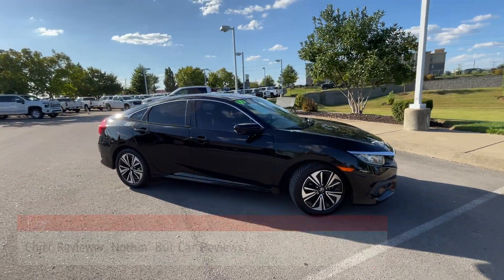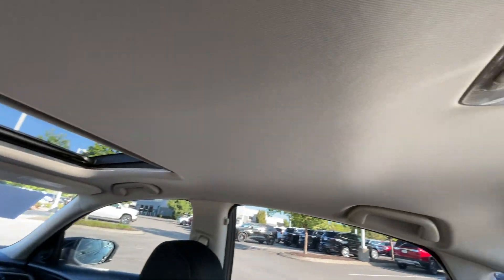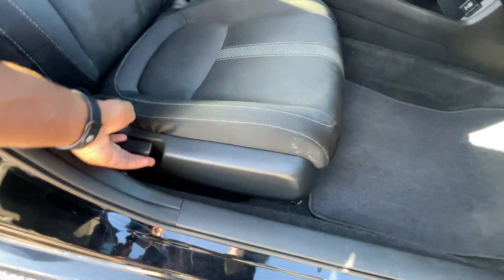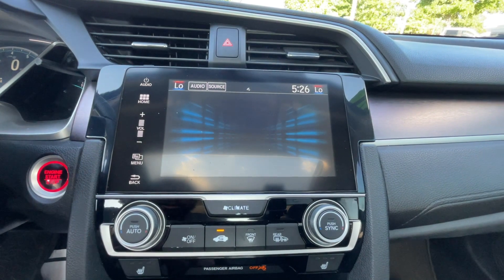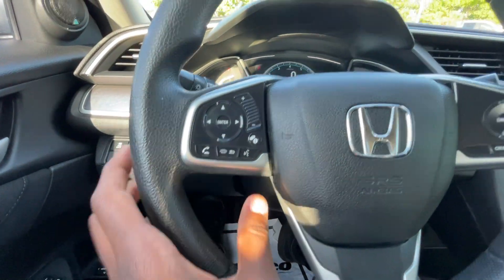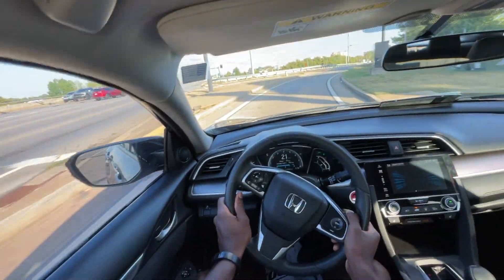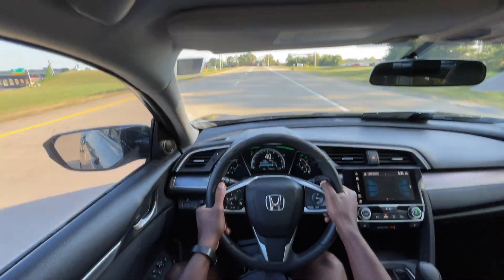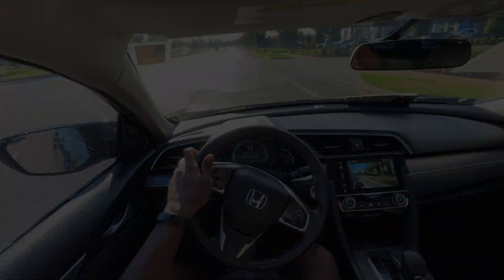2017 Honda Civic EX-T POV Test Drive & 113,000 Mile Review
This is a used 2017 Honda Civic EX-T.  This Civic EX-T comes in crystal black pearl on black cloth interior.  The powertrain consists of a 1.5 liter turbocharged 4 cylinder engine mated to a CVT.

Standard features of this Civic EX-T include Bluetooth audio, a backup camera, and smartphone integration.  Additional features include a power sunroof, heated front seats, and cruise control.

To check out Chevrolet Buick GMC of Murfreesboro's entire used vehicle inventory, please visit: